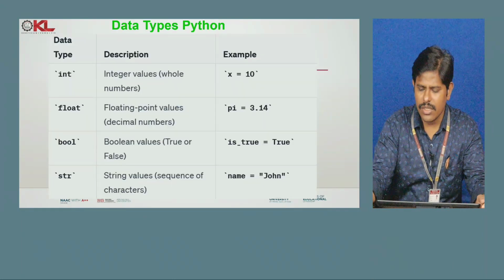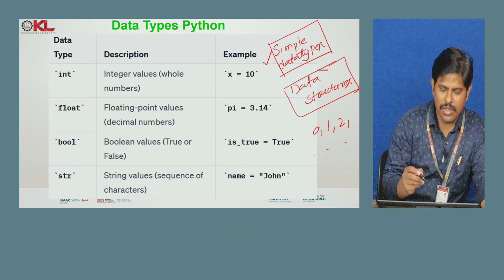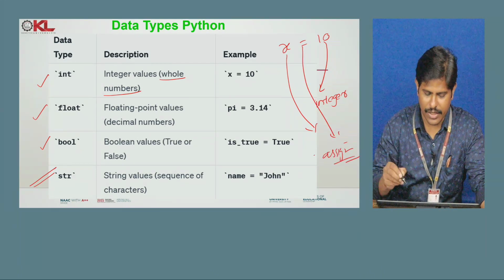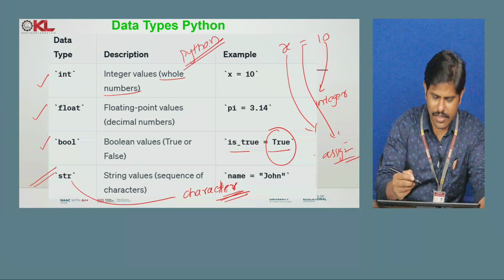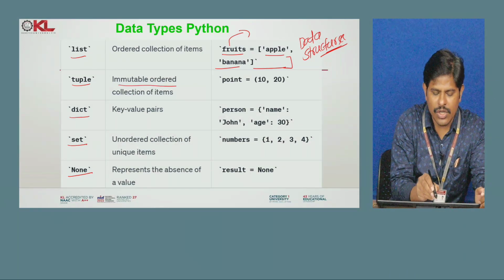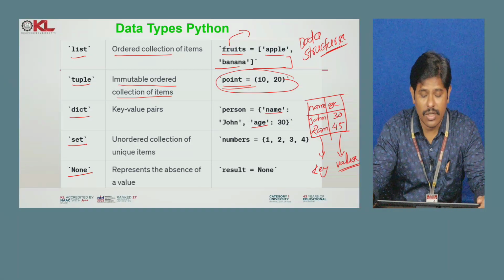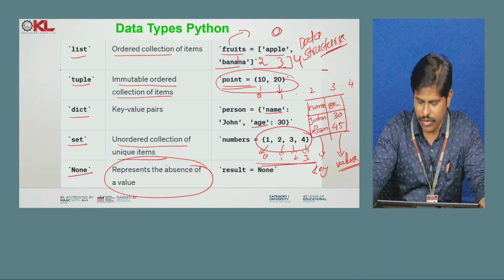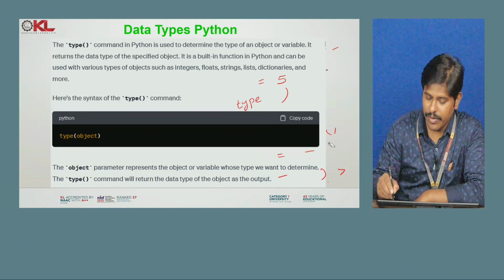Python and R progrmming: Python DataTypes